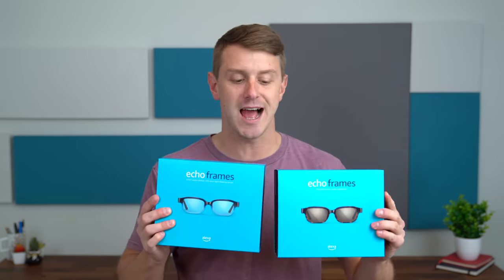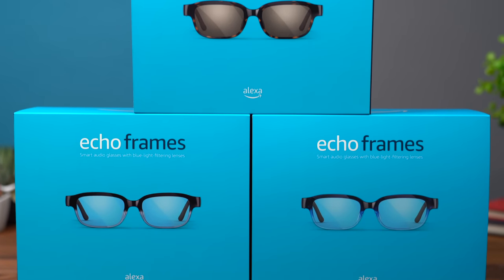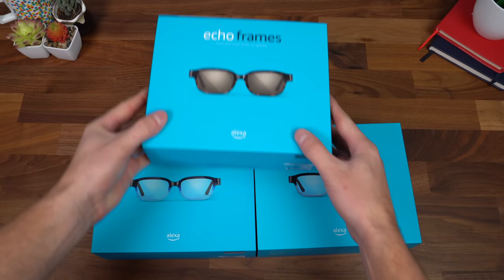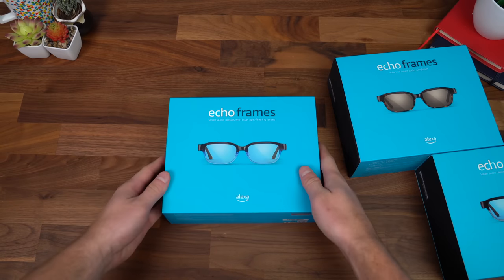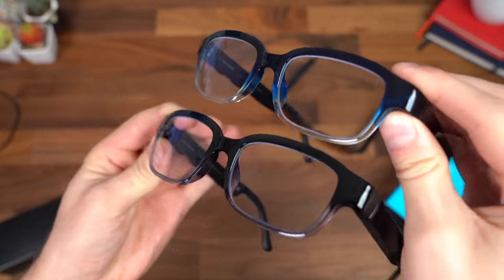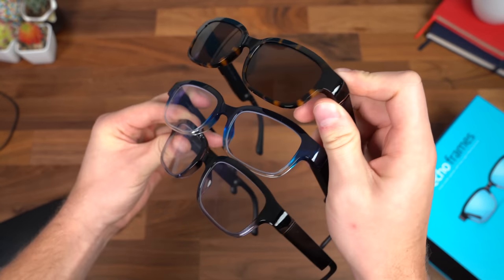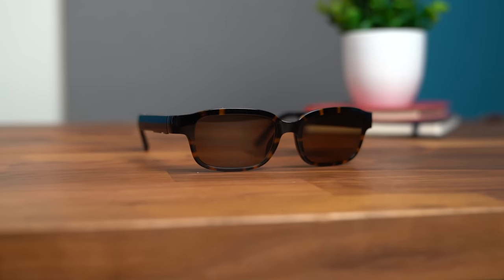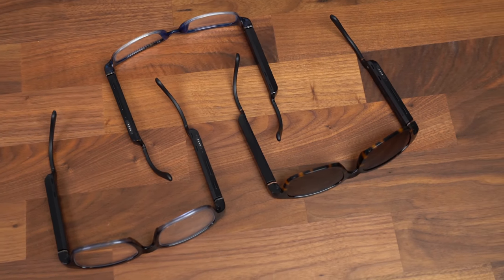Amazon Echo Frames Unboxing!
Here is a look at the new Amazon Echo Frames! These smart glasses have new styles and Alexa built in to take with you everywhere! I also dive into the tech behind them and how they work so well in different environments. Amazon Echo Frames